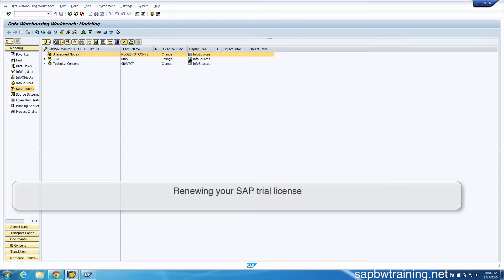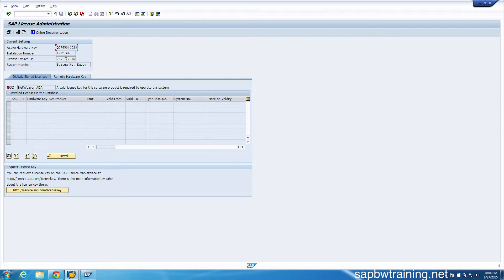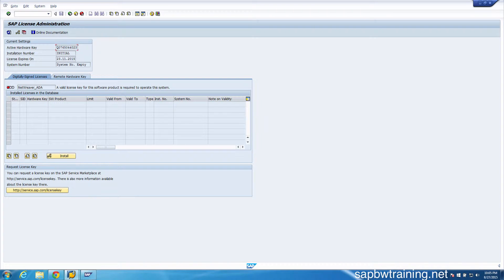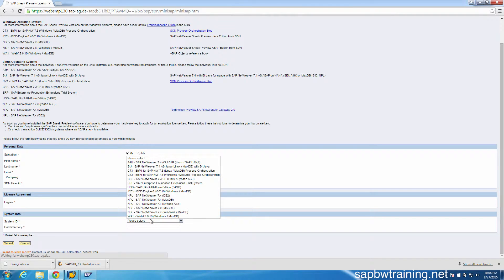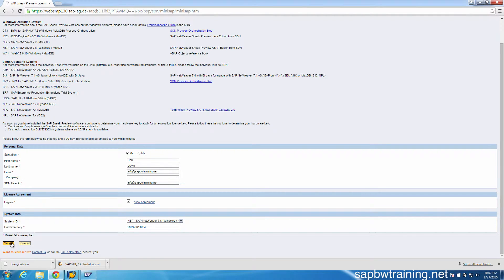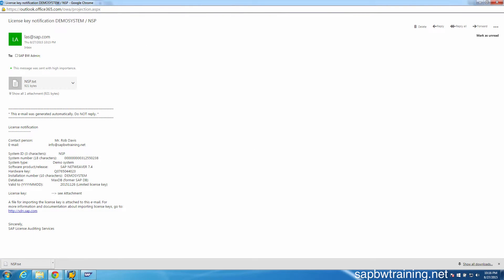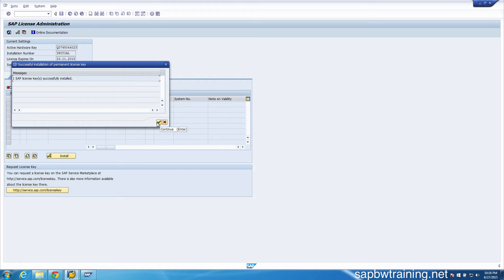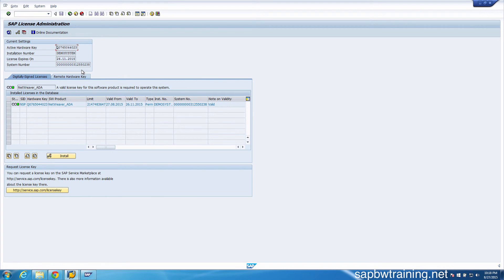SAP BW Training - Free SAP BW Sandbox Setup - Part 6/6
In this video we demonstrate the process of renewing your SAP trial license.  This must be renewed every 90 days!   Make sure to renew around the 85th day to ensure your license doesn't lapse and lock you out of the system.  Renewing Your SAP Trial License - Part 6/6

Check us out @ We offer high quality end to end SAP BW Training, SAP BI Training, and Business Objects Training